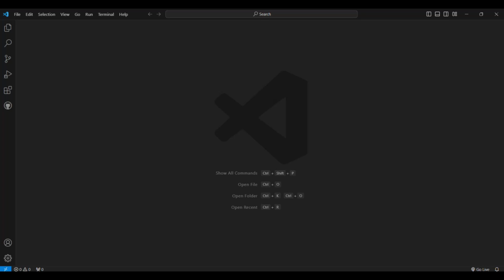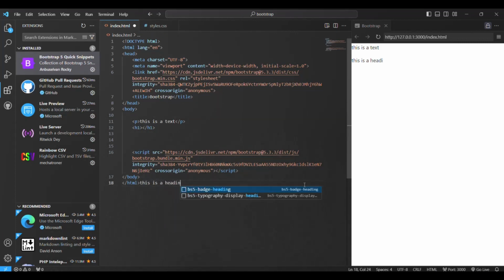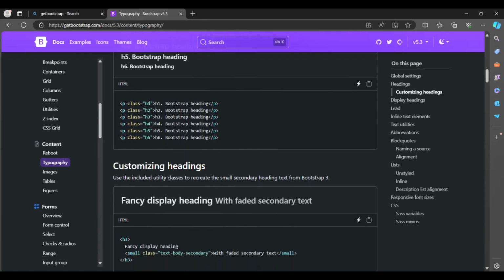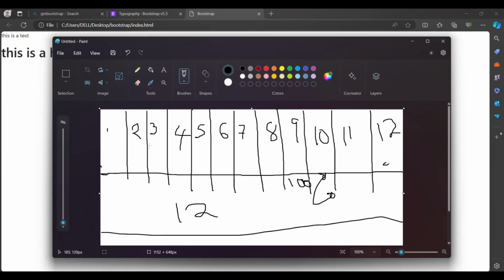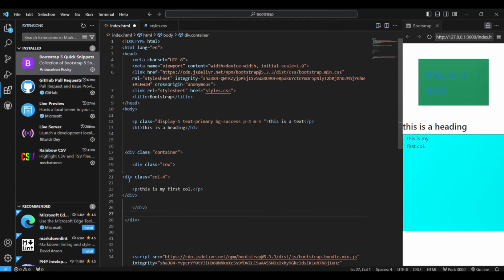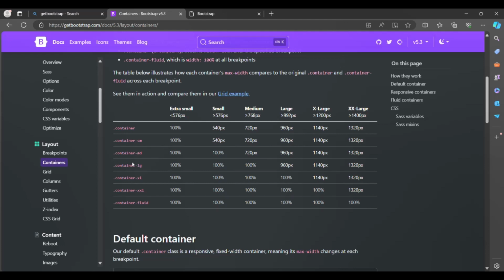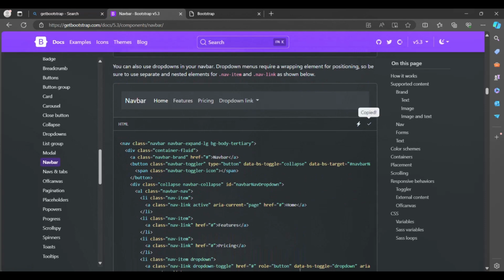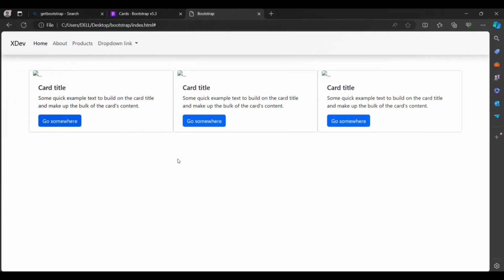LEARN BOOTSTRAP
Welcome to Day 16 of our 100 Days Coding Challenge!

In today's session, we dive into the world of Bootstrap, one of the most popular front-end frameworks. Whether you're a beginner or looking to refresh your skills, this introduction will help you understand the basics of Bootstrap and how it can simplify your web development process.

We'll cover:

What Bootstrap is and why it's used
How to include Bootstrap in your projects
Basic components and grid system
Join us as we explore the powerful features of Bootstrap and enhance our coding journey together.